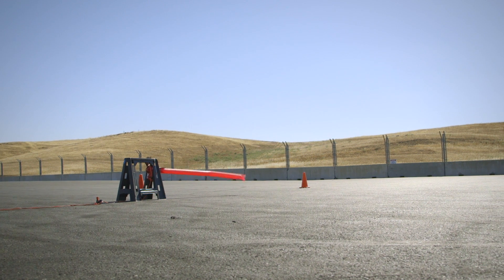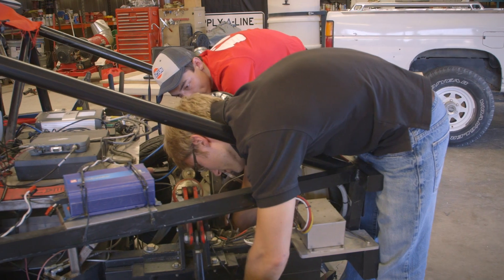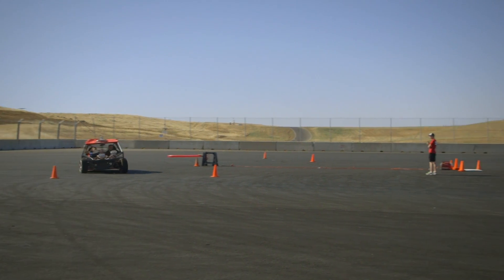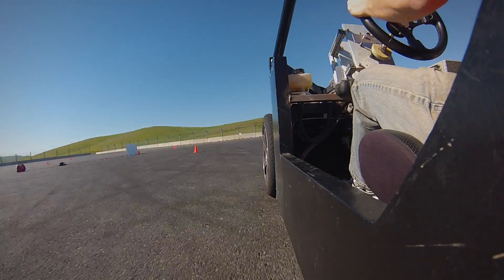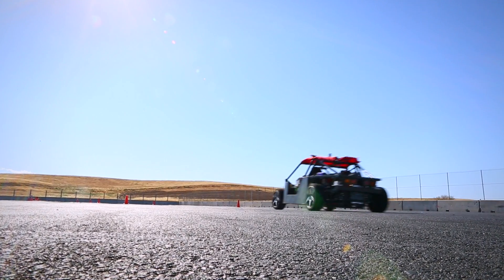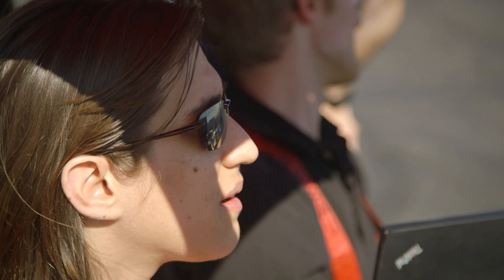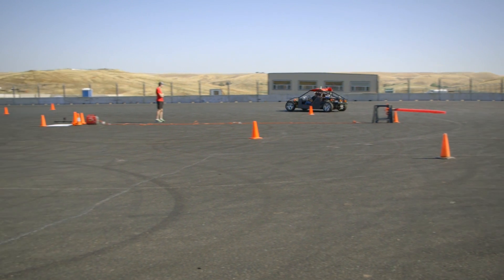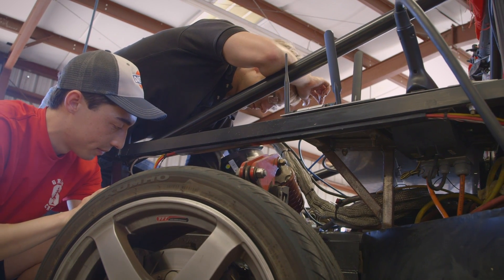Stanford engineering students teach autonomous cars to avoid obstacles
The best way to survive a car accident is to avoid collisions in the first place. Professor Chris Gerdes' engineering students are developing algorithms and pop-up obstacles that could lead to safe autonomous driving.